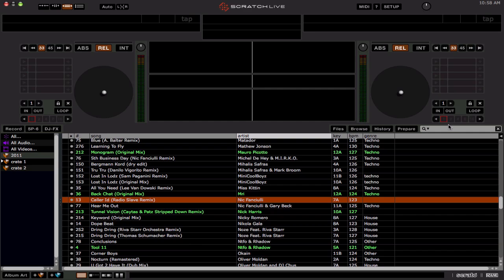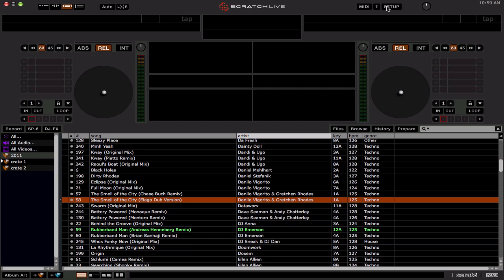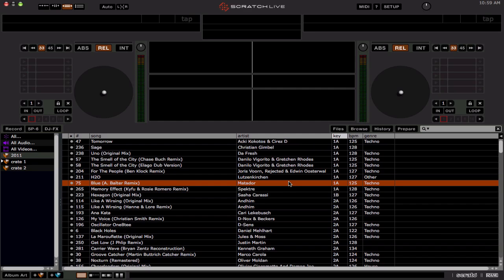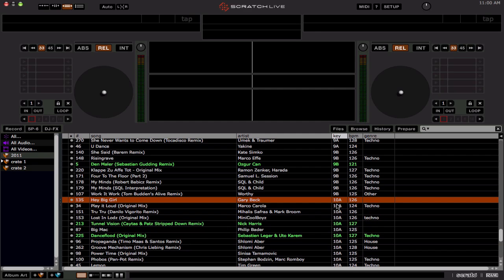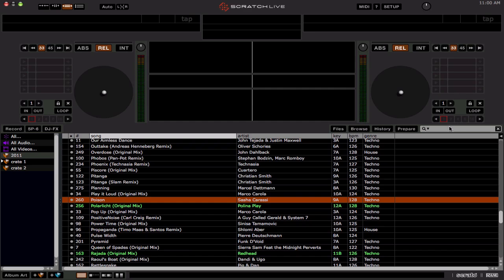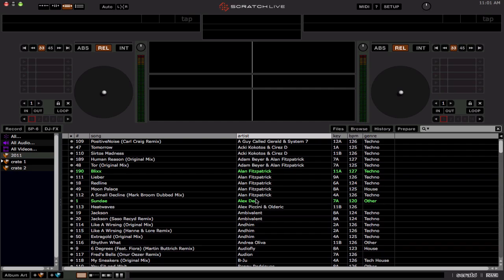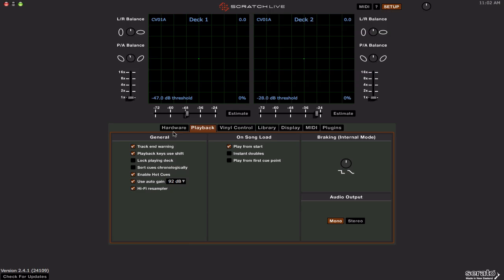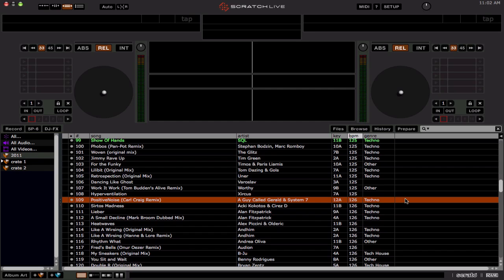The "Secret" Search Feature (Tips & Tricks)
Here's what I like to call the "Secret Search Feature" in Scratch Live, a somewhat unknown and undocumented function.